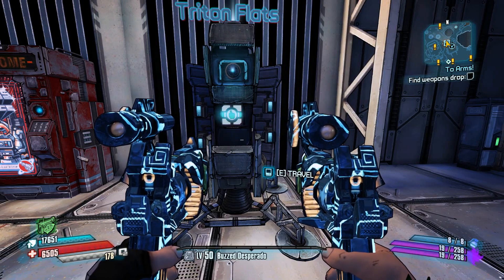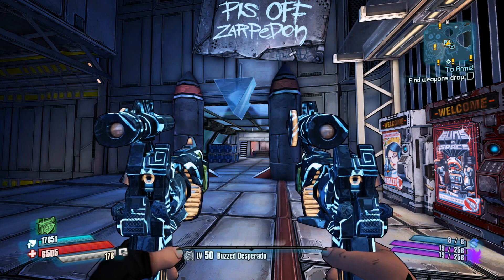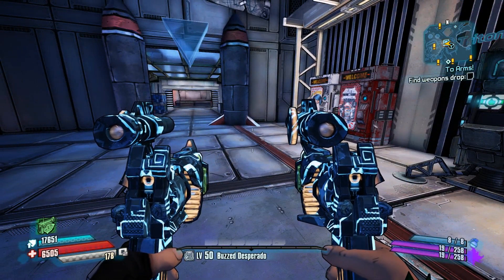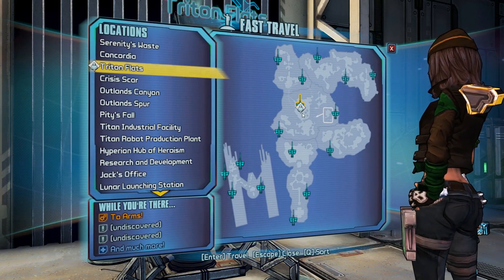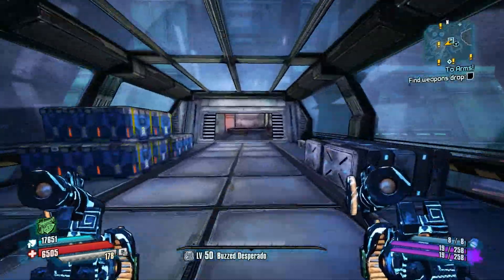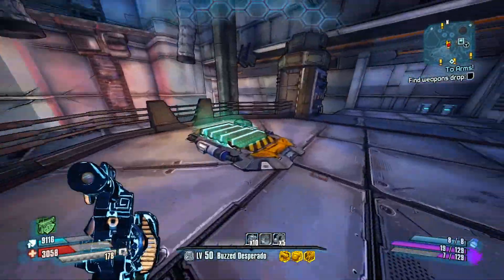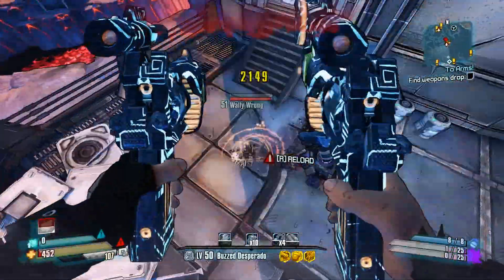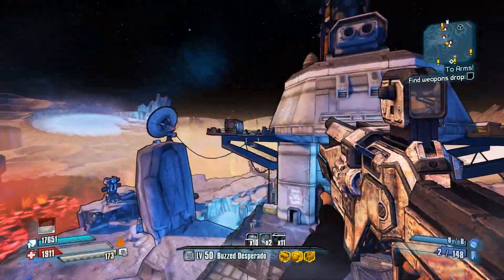Borderlands: Pre-Sequel! Darksiders (Triton Flats) XP & Gear Farming Run Guide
The Darksiders Triton Flats farm is one you'll likely return to several times when leveling a character in Borderlands: The Pre-Sequel! It's great XP and also a decent way to gear up.

You can use this zone to level at the following times:
- When you first get the quest for Darksiders in Normal mode.
- When you return to fight RK5 in Normal (mid 20's)
- When you first get the quest for Darksiders in TVHM
- When you return for RK5 in TVHM (level 43 - 48)

Around 48 you'll want to move on to farming RK5 or in Eleseer.

Borderlands is a Loot-Based Action RPG First Person Shooter. Basically it's what you'd get if you crossed ARPGs like the Diablo series with the FPS genre. It features thousands of different guns, character builds and customization, vehicle and first person combat and a detailed story mode. You can learn more about Borderlands: The Pre-Sequel on the official